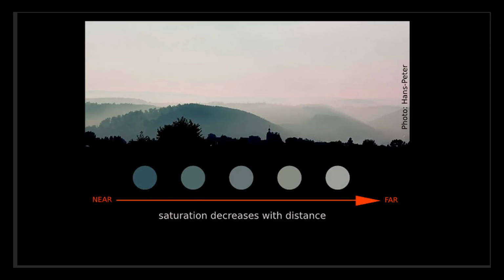Painting with light: Contre-jour demo